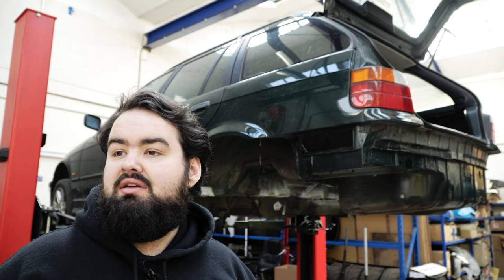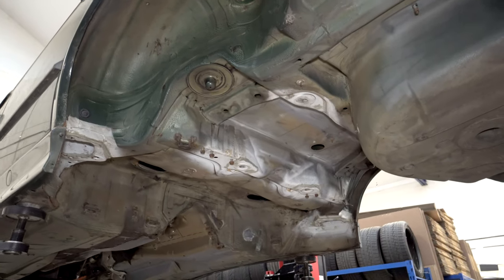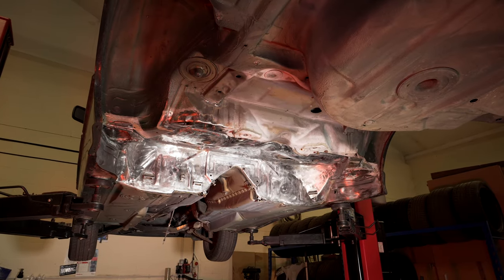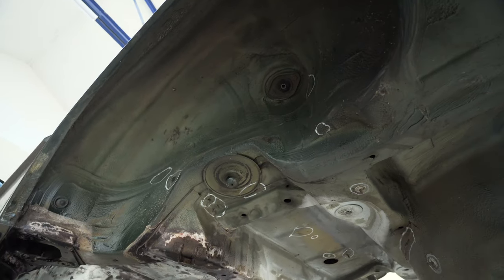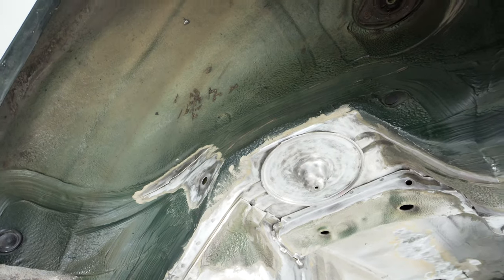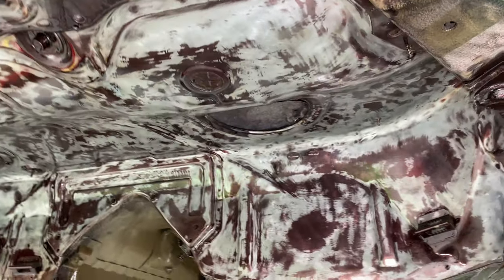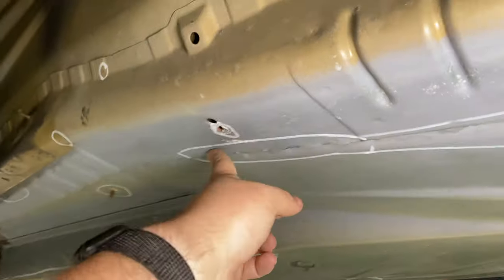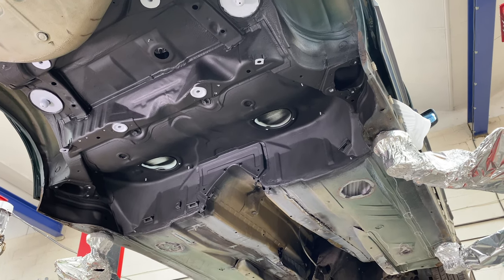Removing Underseal and Treating Rust is the worst thing I have ever done - E36 M3 Touring Project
We join Matt back in the workshop and follow his descent in to madness as he strips off underseal and treats any rust he finds. If you enjoy watching someone suffer you're going to love this!